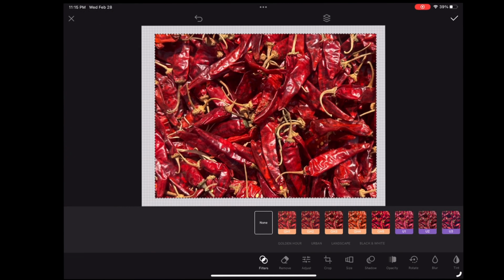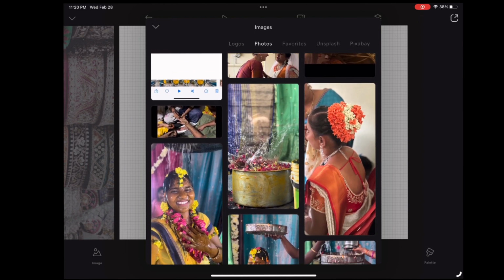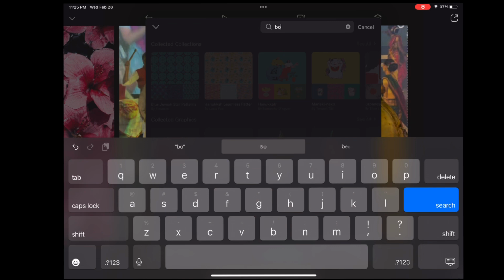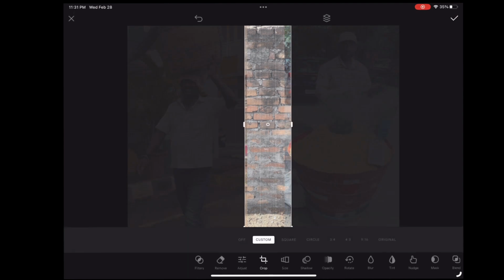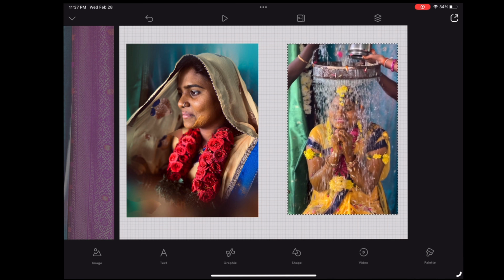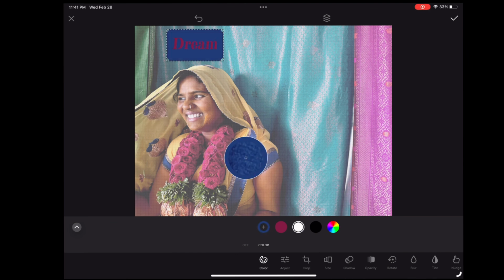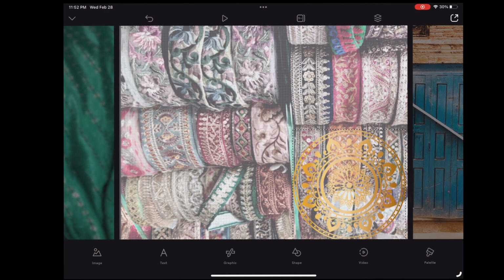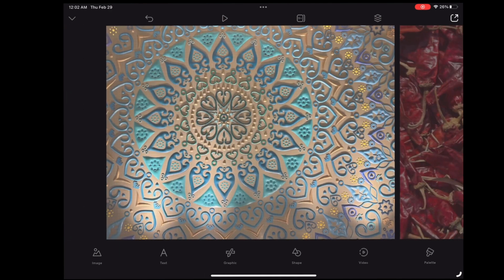12x12junkjournalchallenge2024 make a digital junk journal page from your own photos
Welcome to our 12 x12 Junk Journal Challenge 2024
Where we all make our dream journals in 2024!

In this episode learn to make a digital journal page from your own photos. I’ll be using the studio app.

Check out the other artists in this challenge for freebies and fun🤩